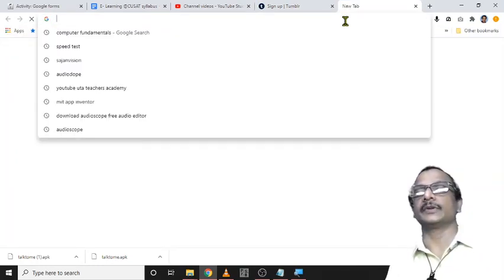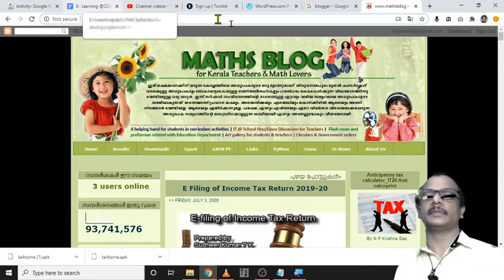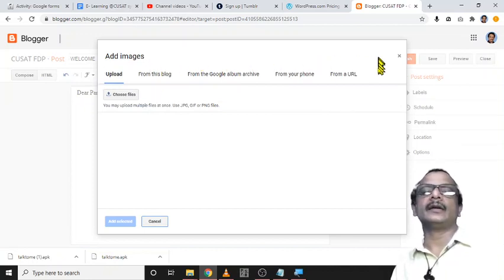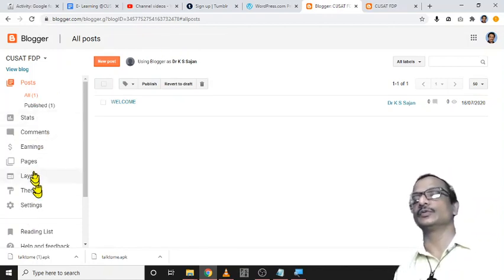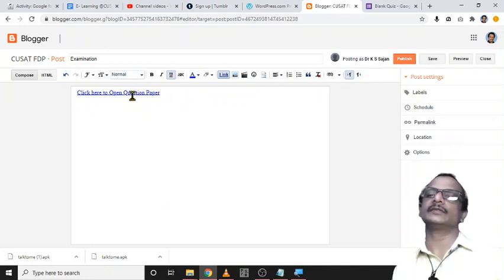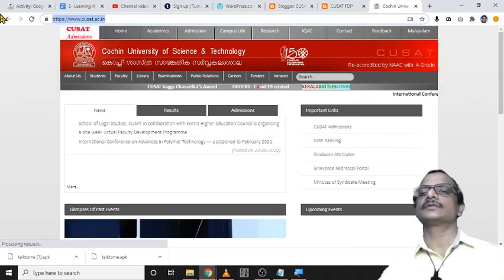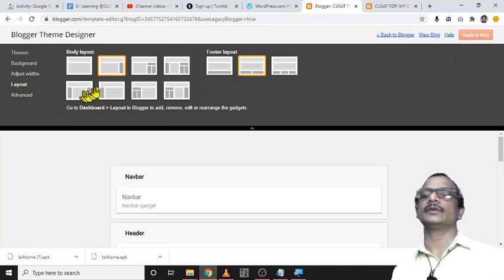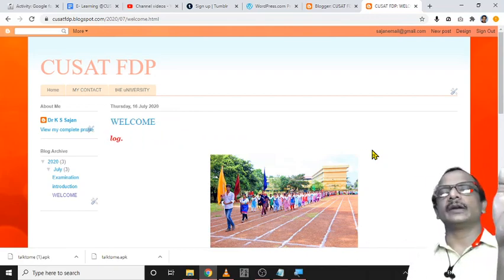Creation of Blog in Blogger